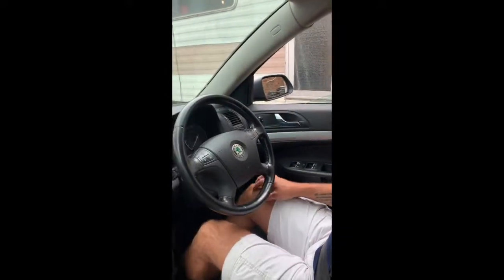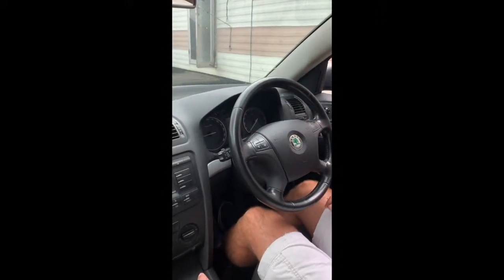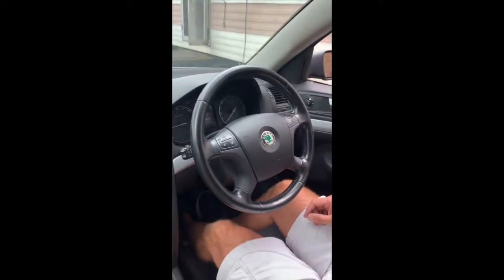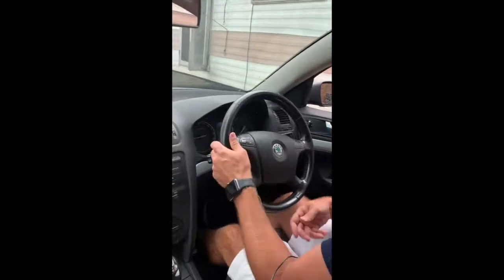How to Test Drive a Used car